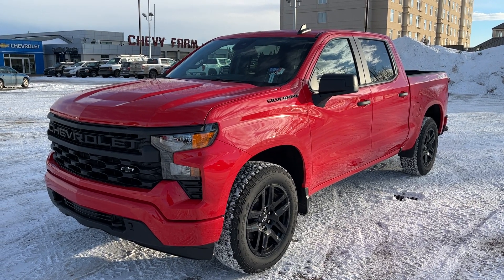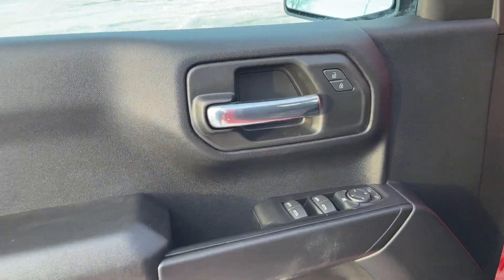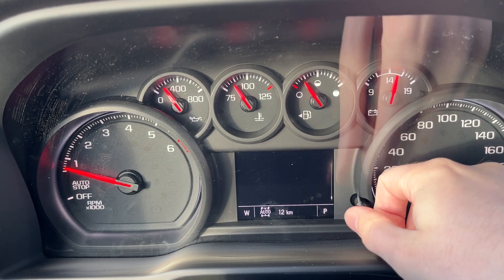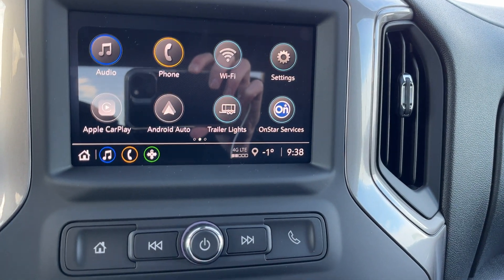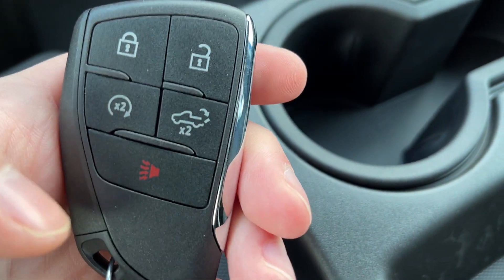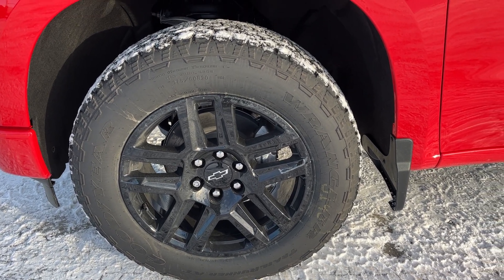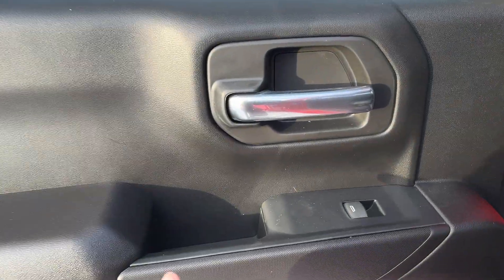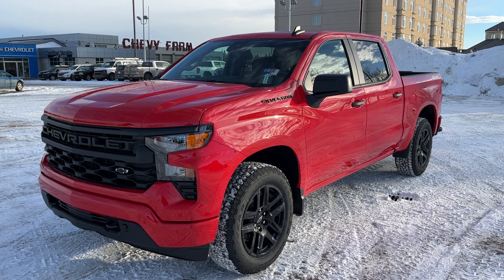2023 Chevrolet Silverado 1500 Custom Review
*Custom Crew Cab 4x4 *Chevy Safety Assist *Automatic Emergency Braking *Lane Keep Assist *Forward Collison Alert *Following  Distance Indicator *Trailering Package *20-Inch Alloy Wheels
Hop in and get ready for an adventure with the Silverado 1500 Custom. You will find the features you need and a few you will love to have. Single-zone climate controls with air conditioning provide an easy-to-use system while right above the climate controls you will appreciate the touchscreen infotainment system. Whether you prefer to navigate the available radio stations, find something on your device, or need the added flexibility of Apple Carplay and Android Auto, the Silverado Custom has the answer. Keeping your devices charged is no problem with 12V right up front. Plus, with built-in 4G Wi-Fi and OnStar capabilities, you will find that you’re connected when and where you need to be. Ready to adventure? The backup camera will make getting out of the parking spot a cinch. Wherever you end up going, 12 cargo tie-downs, bed lighting, and a CornerStep bumper that makes it easy to hop into the bed will be appreciated. Find your Silverado today. Let us show you why we are your preferred dealer, we will earn your business!

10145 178 St NW Edmonton, Alberta T5S 1E4